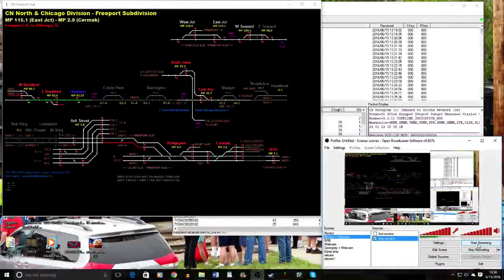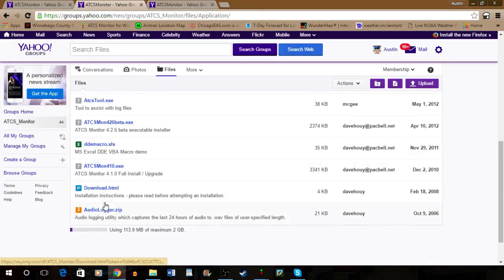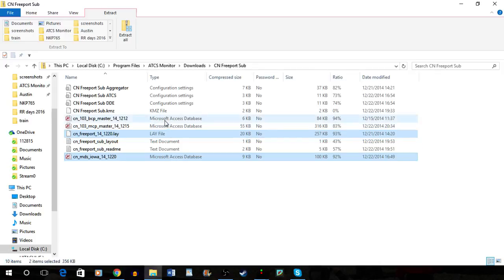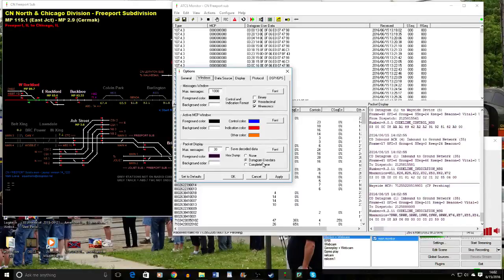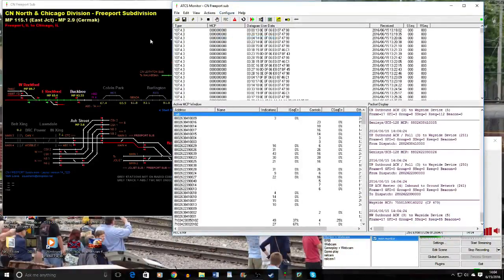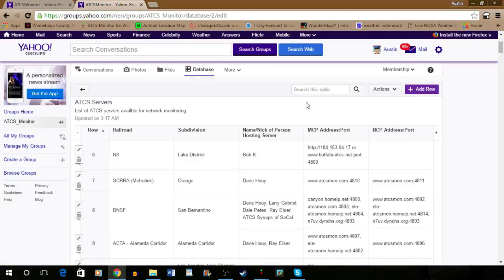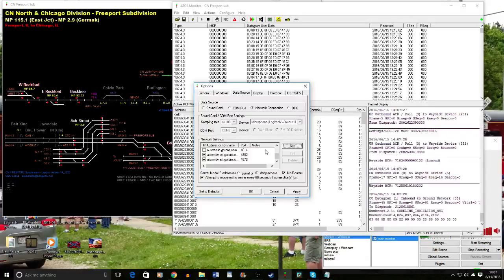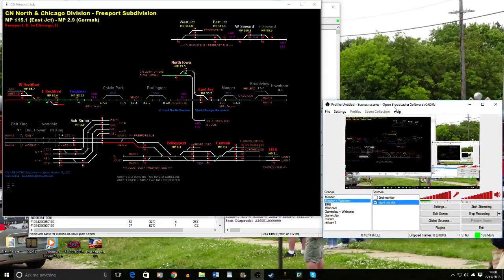How to get the CN Freeport Sub ATCS Monitor